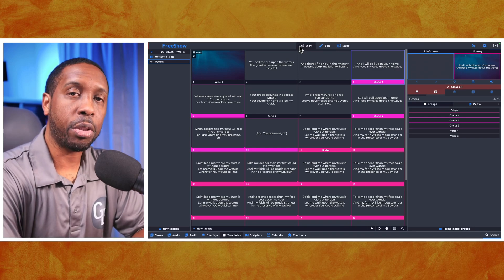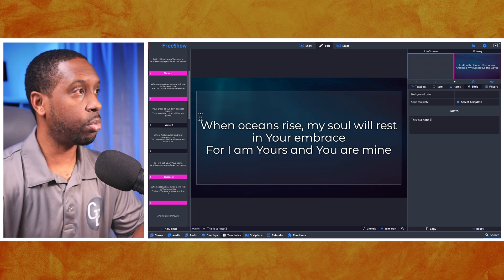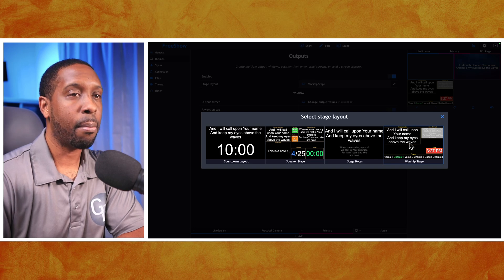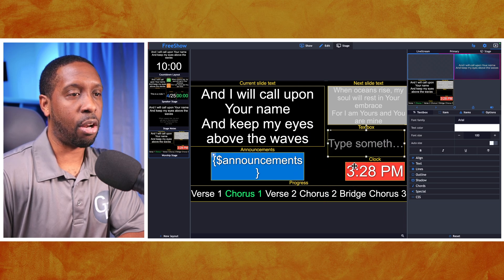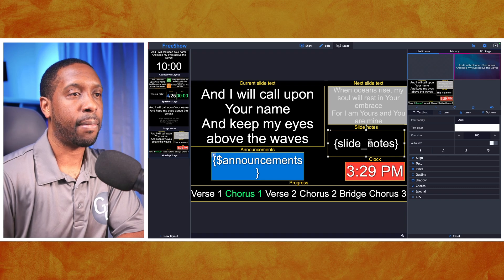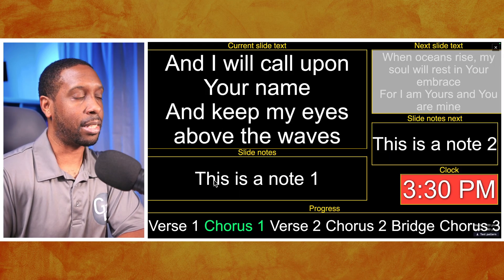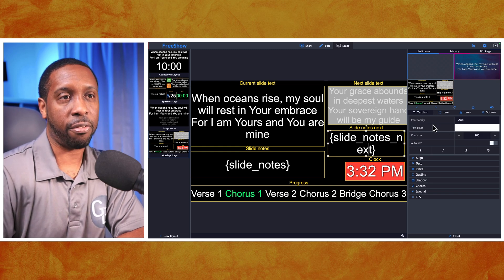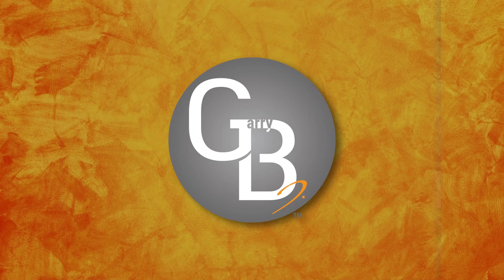Add Stage Display Notes for Your Pastor in FreeShow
Learn how to add and customize notes on your stage display in FreeShow.